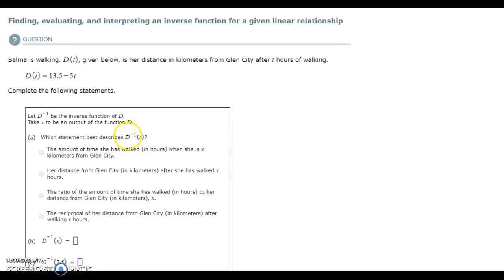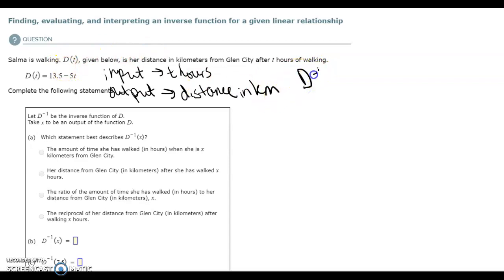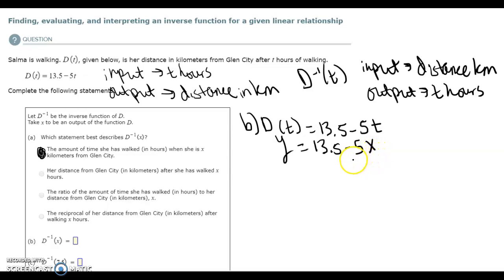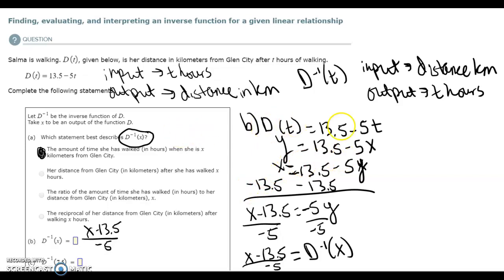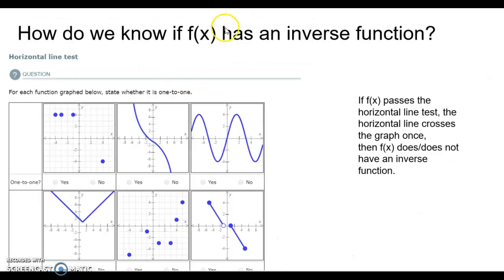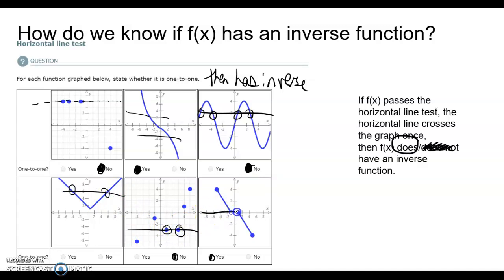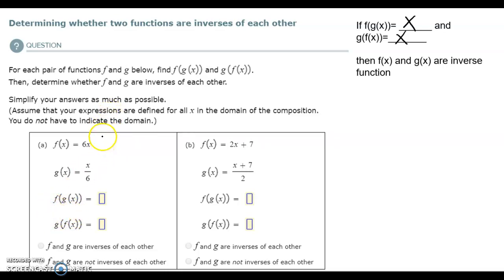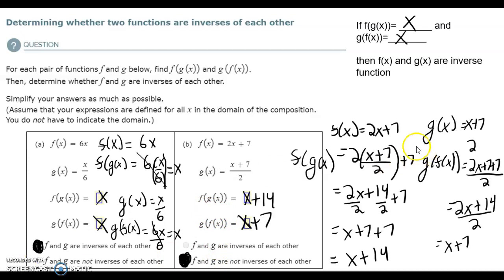Alg2-2-skill 2 part 2